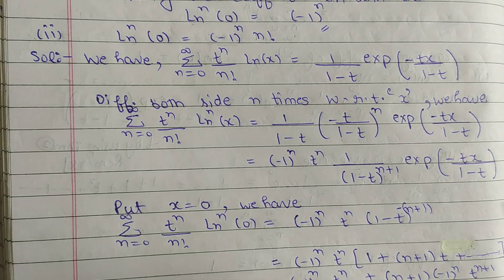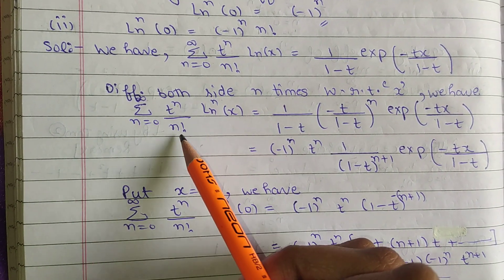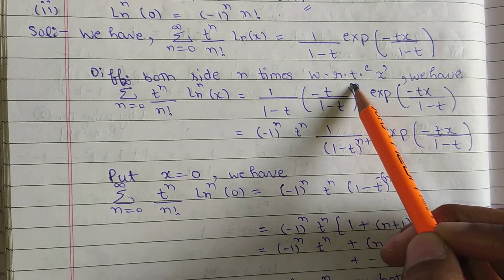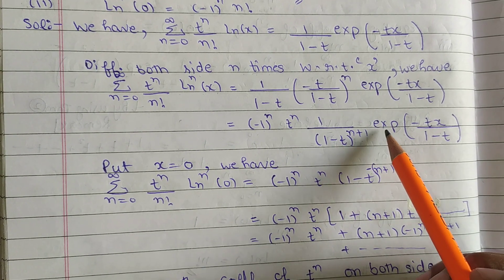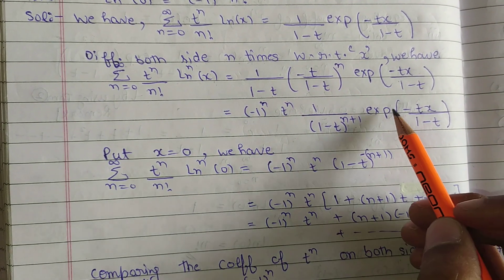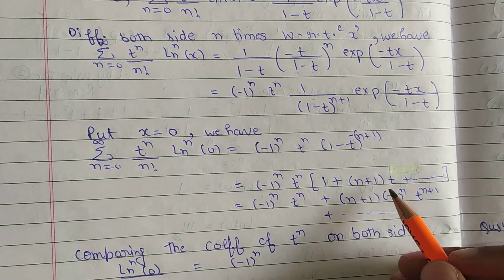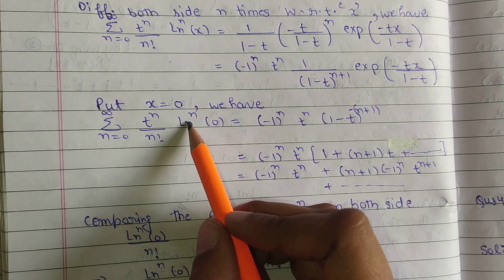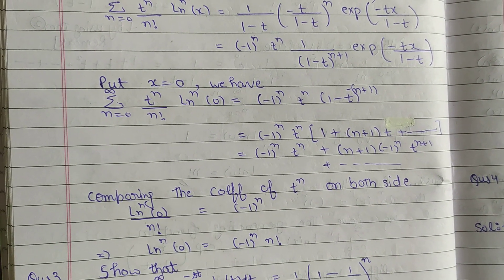Top Qus Based on Laguerre Polynomial (Part=4) l Laguerre Polynomial l Special Function l Mathematics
Prove that (Ln)ñ(0)=(-1)ñ×n!  of Laguerre Polynomial i.e Ln(x) and it's Solution in Hindi ll Laguerre Polynomial ll Special Function ll Master of Science ll Semester 3 rd ll  Book :- A Pragati Editor ll Mathematics ll Sheewali Garg ll

Sheewali Garg
My channel Hashtag is